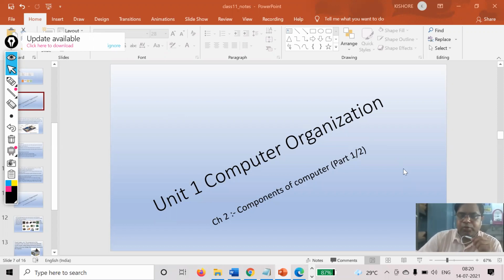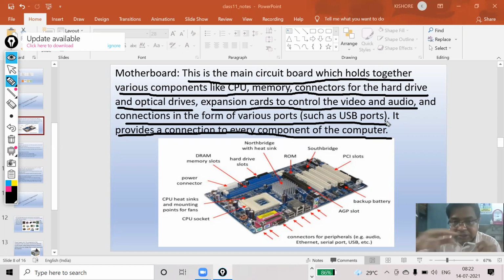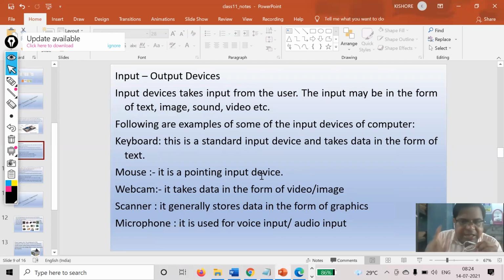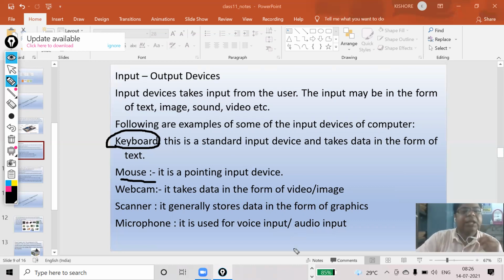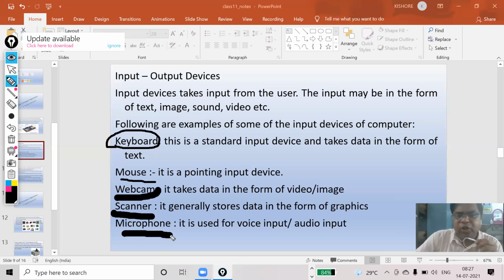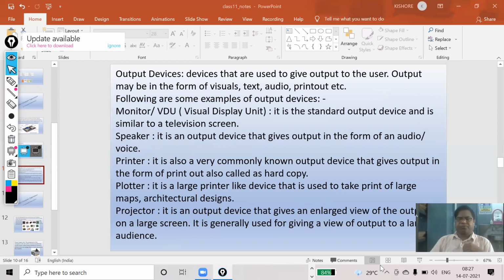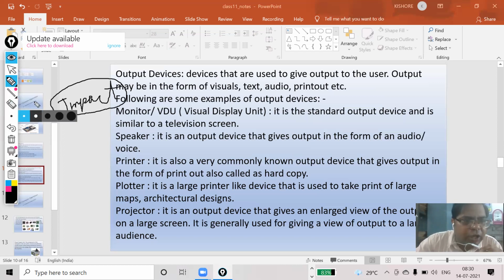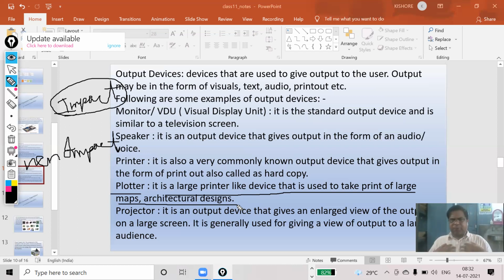Components of a computer (part 1/2) of class 11 | Kishore Sir It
Hello students
Thanking you
kishore sir it
kishore sir
Fundamentals of computer
Computer Organization
Components of a computer